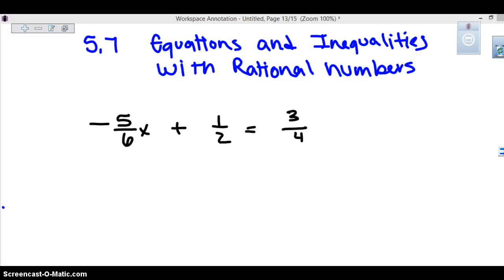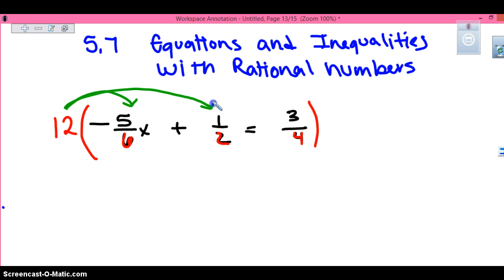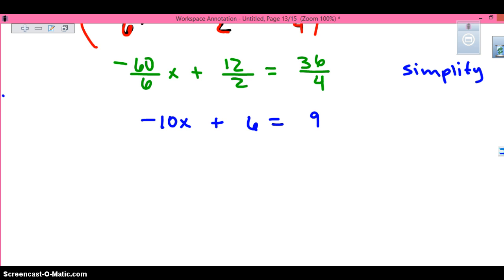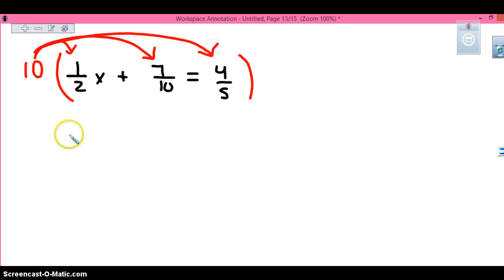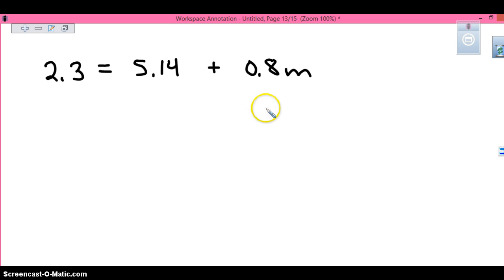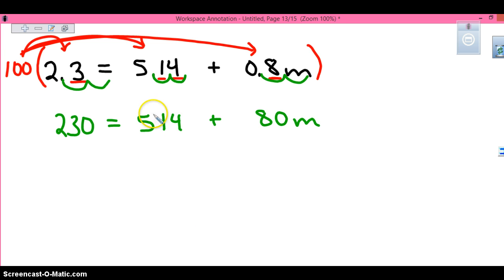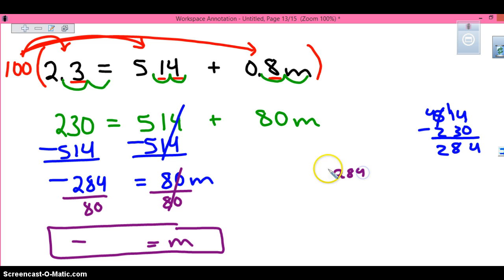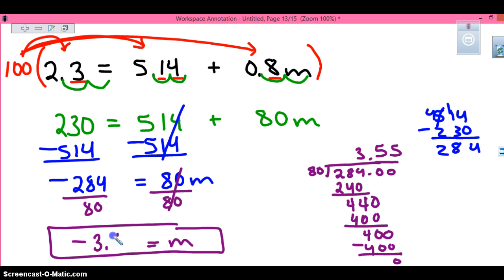Equations and Inequalites with Rational Numbers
Pre-Algebra 5.7 Equations and Inequalites with Rational numbers